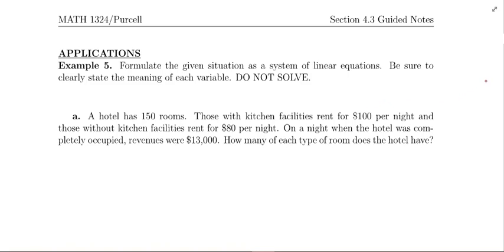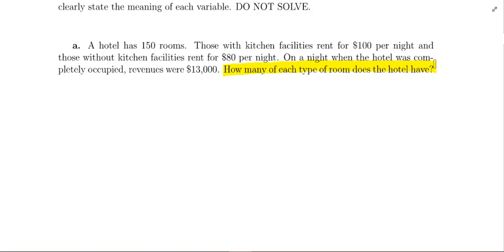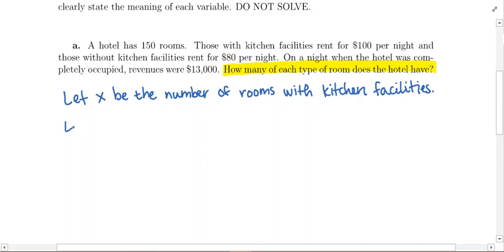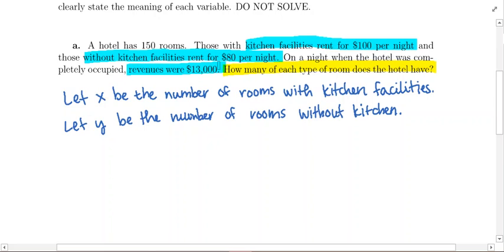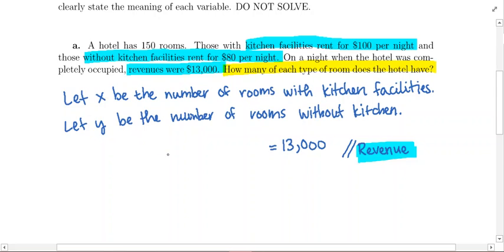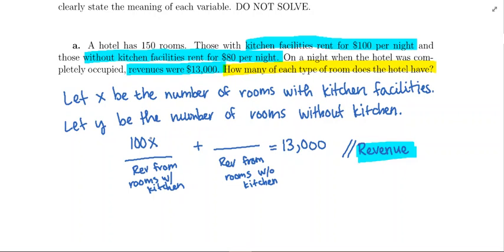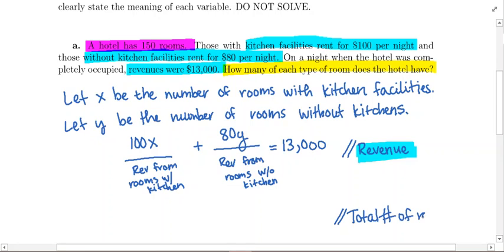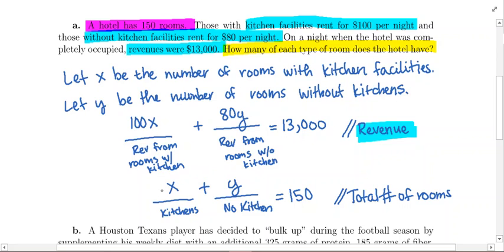4.3 Formulating a Situation as a System of Linear Equations / Example 5a